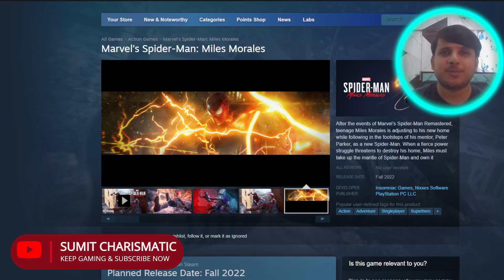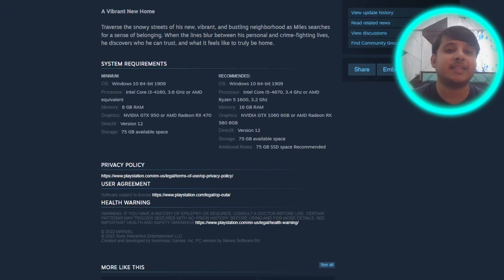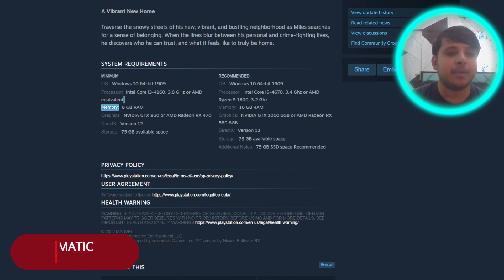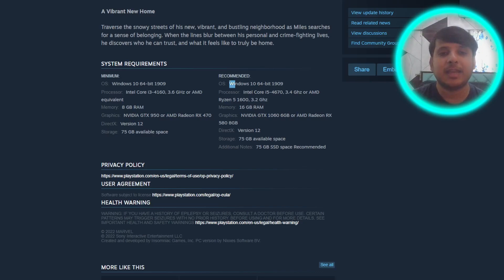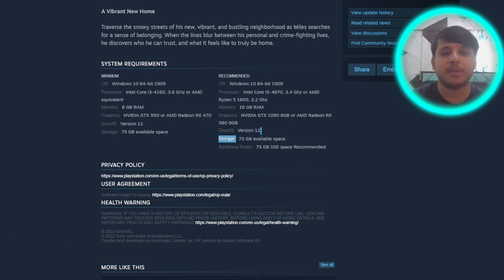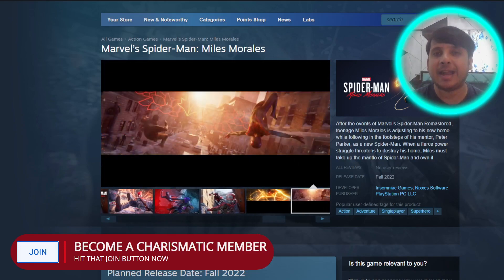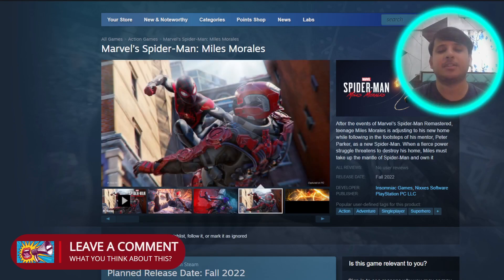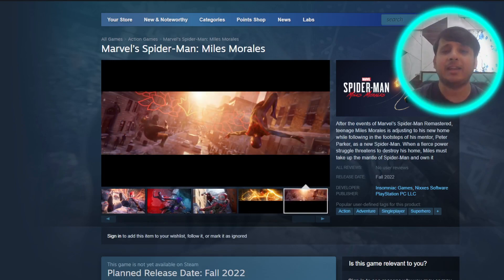SPIDERMAN MILES MORALES PC OFFICIAL SYSTEM REQUIREMENT | CAN YOU RUN IT ? ⚡⚡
Will SPIDERMAN MILES MORALES PC run smoothly on your PC? Will Miles Morales have the same issues as Spiderman Remastered For PC Today in this video I will let you know the OFFICIAL System Requirement of Marvels SPIDERMAN MILES MORALES PC.
About the Game-After the events of Marvel’s Spider-Man Remastered, teenage Miles Morales is adjusting to his new home while following in the footsteps of his mentor, Peter Parker, as a new Spider-Man. When a fierce power struggle threatens to destroy his home, Miles must take up the mantle of Spider-Man and own it